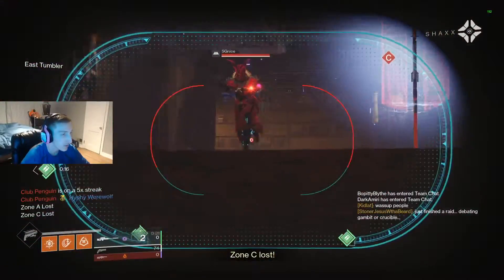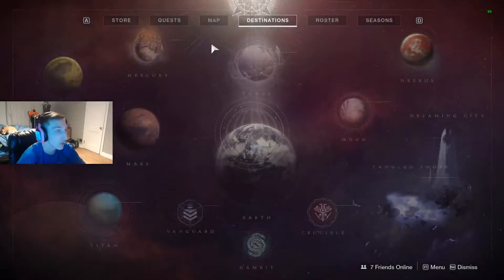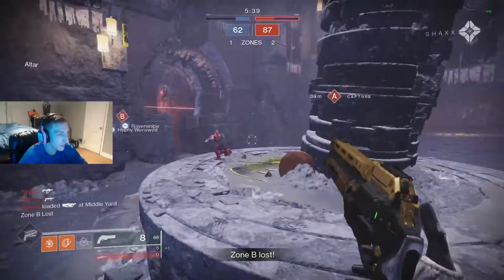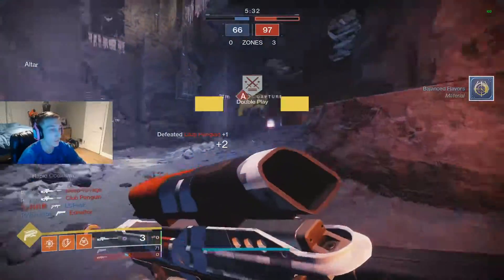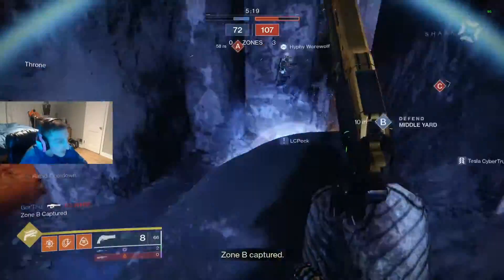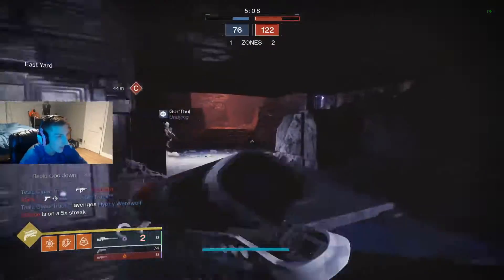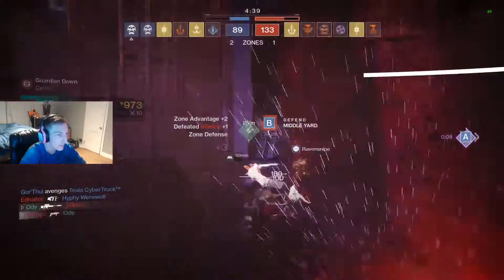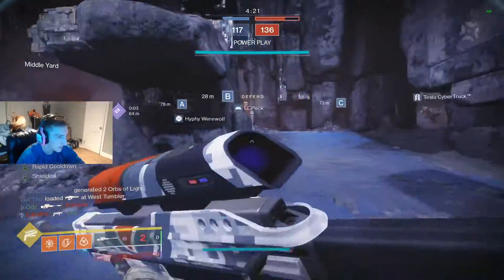HOW TO GET 300 SNIPER KILLS FAST DESTINY 2 (EASY REVOKER!)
I hope this helped get your sniper kills fast!